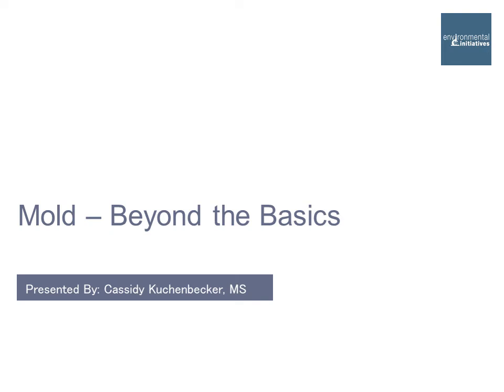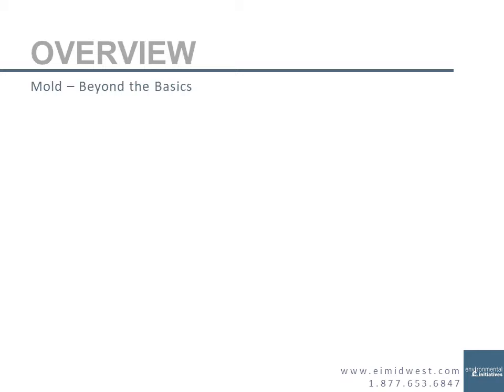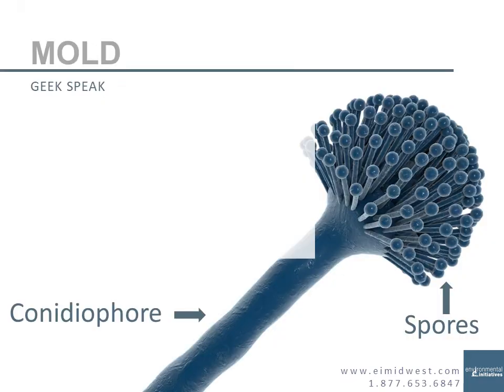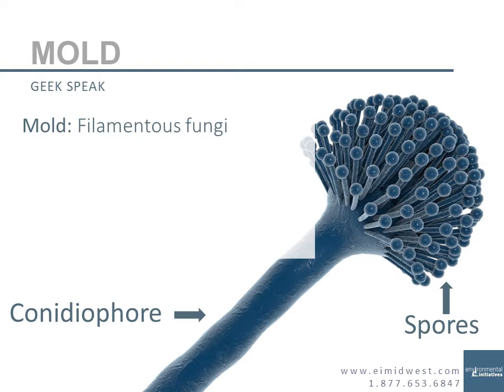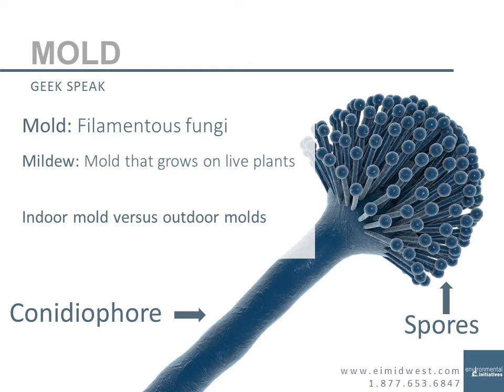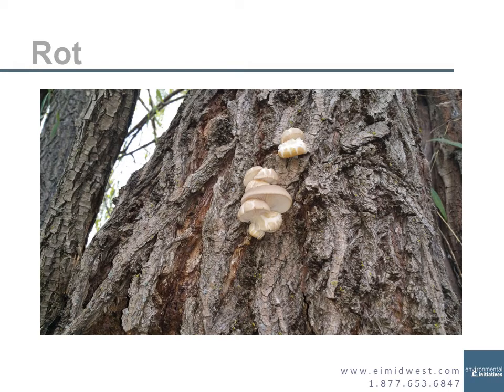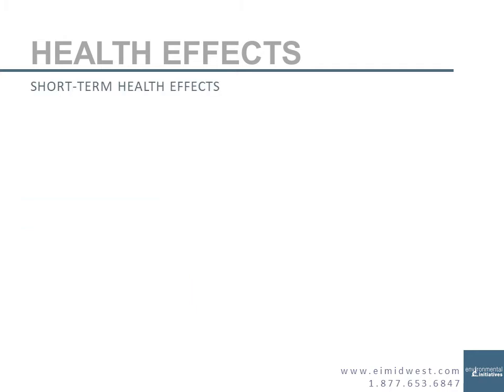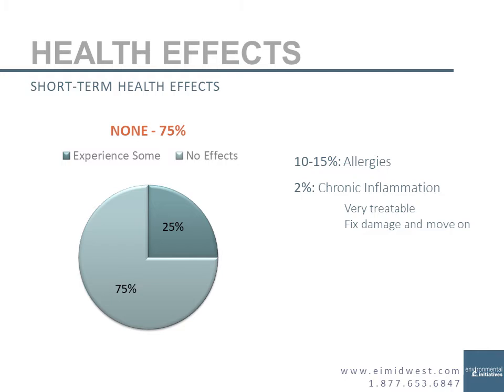Mold for Real Estate 30 Minute Version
This is the 30-minute presentation on mold we perform in-person as real estate office. You get all the great information from the comfort of your your own home. Granted, the live version is more dynamic and has a real-life laugh track.